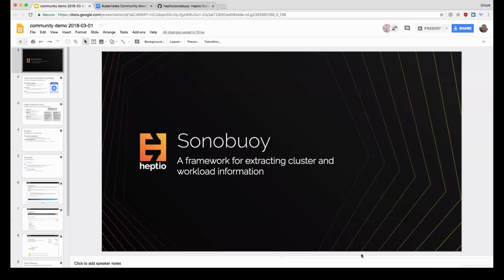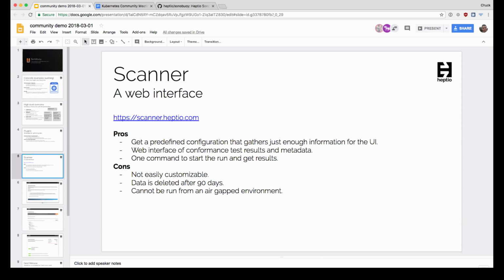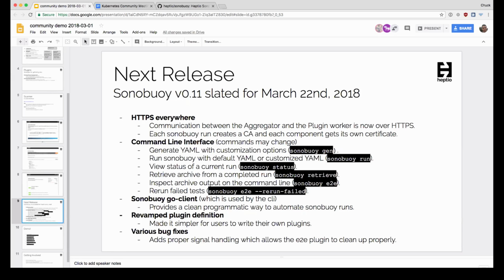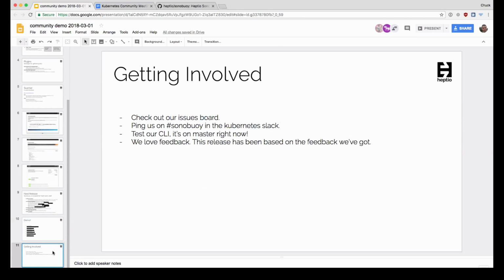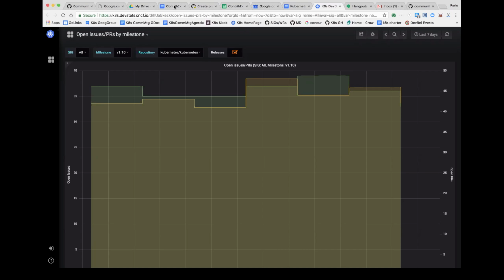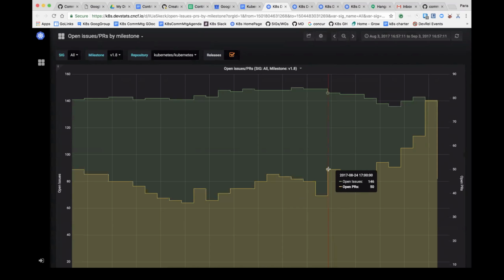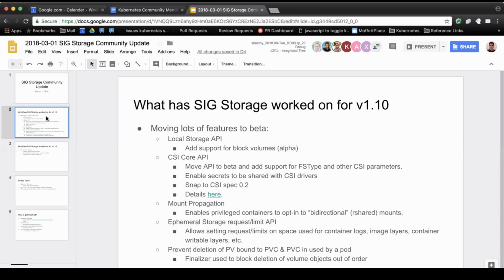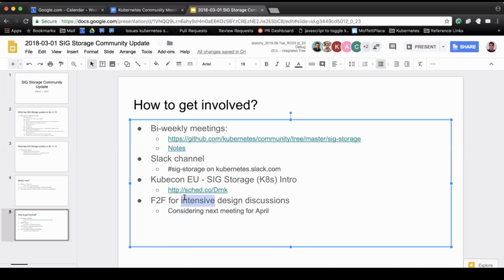Kubernetes Community Meeting 20180301